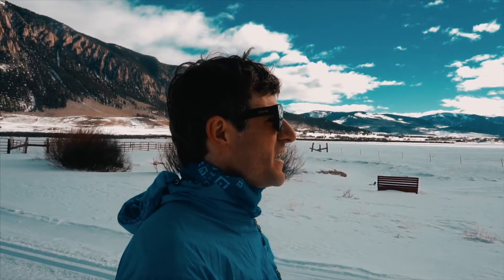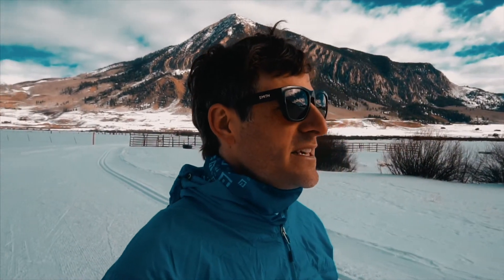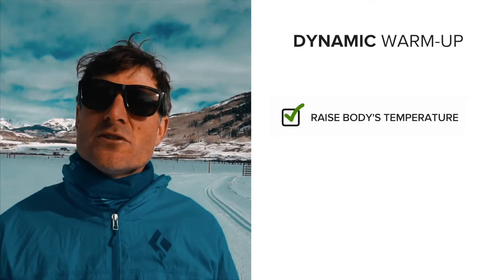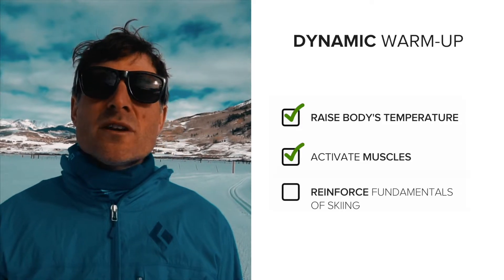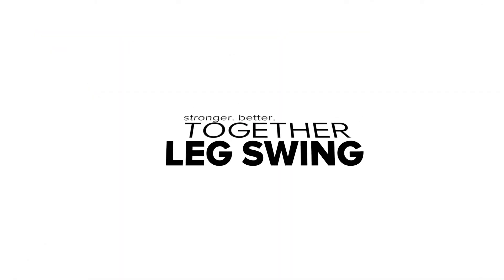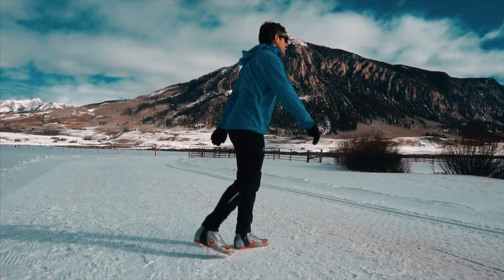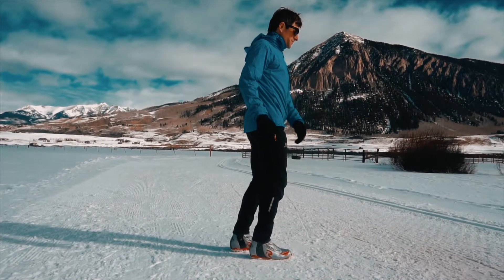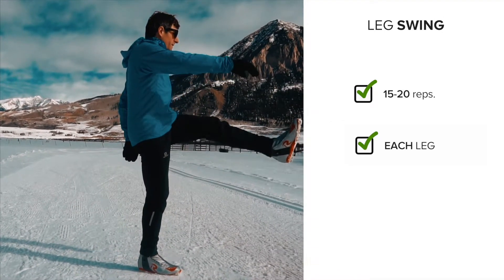gOGVH Mike 3